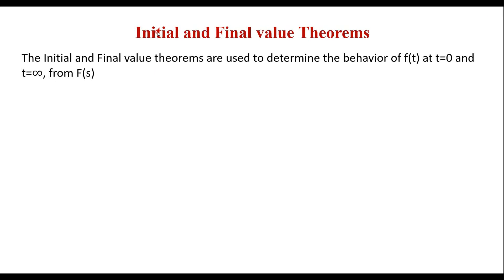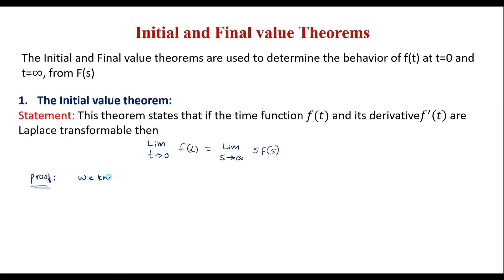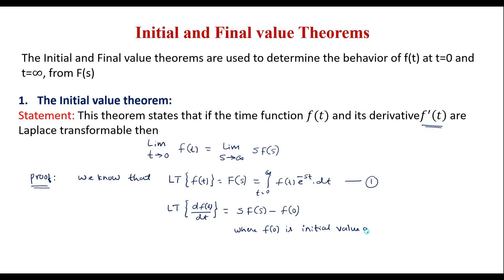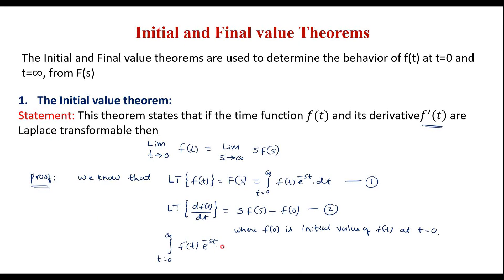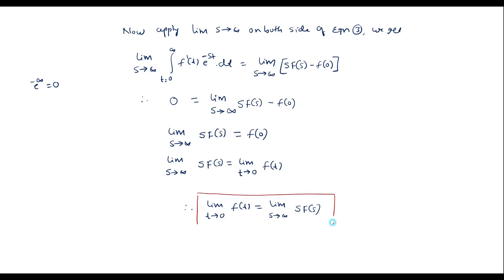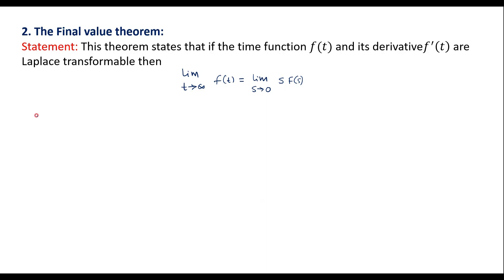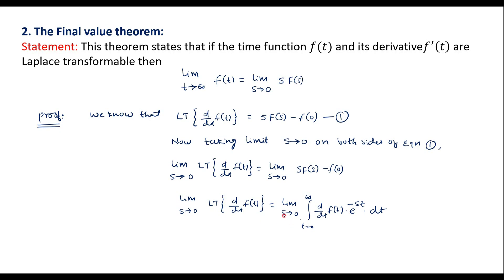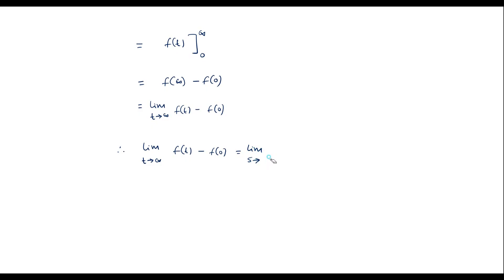Initial Value Theorem and Final Value Theorem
7a-2021-Jan-ECA(network analysis)